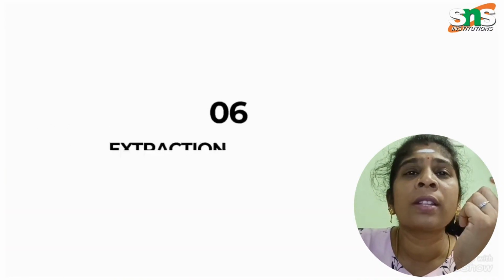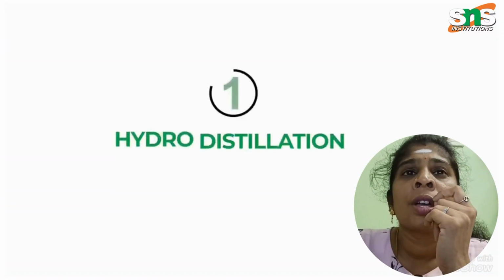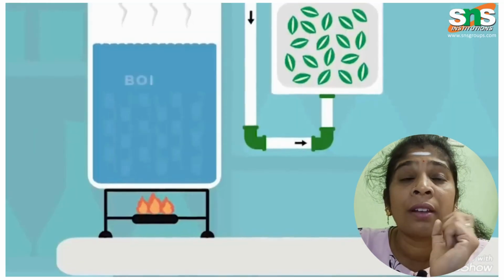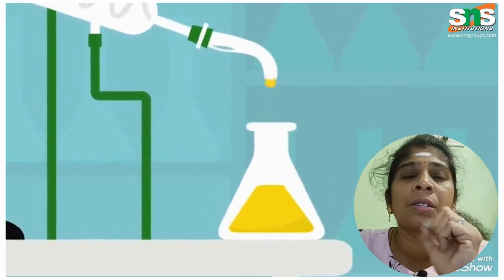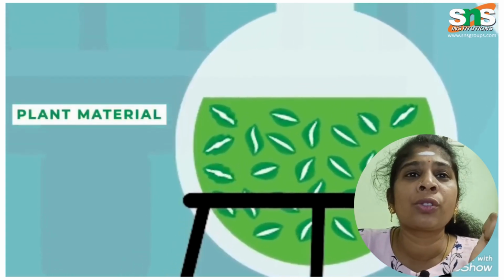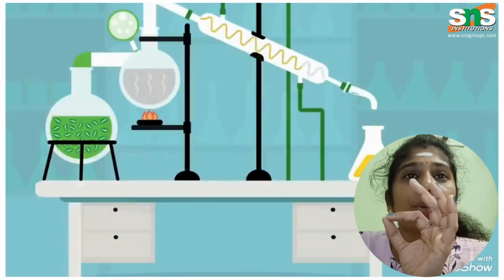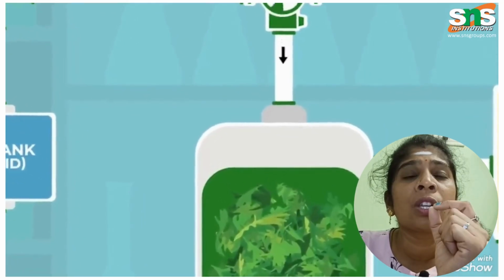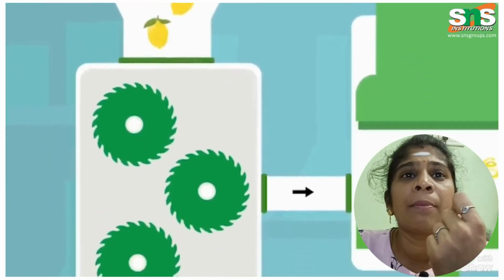Citral Extraction I Pharmacognosy I SNS Institutions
Citral Extraction from Lemongrass | Procedure, Principle & Applications
Citral is an important natural compound present in essential oils, especially obtained from lemongrass (Cymbopogon species). It is widely used in the pharmaceutical, cosmetic, and food industries due to its pleasant lemon aroma and biological activities.

In this video, you will learn:
• What citral is and its chemical nature (mixture of geranial and neral)
• Natural sources of citral
• Principle behind extraction (steam distillation / hydrodistillation)
• Step-by-step procedure for extraction of citral from lemongrass
• Separation and purification techniques
• Identification tests for citral
• Uses of citral in pharmaceuticals, perfumery, and flavoring industries

This experiment is highly useful for pharmacy and life science students as it demonstrates the extraction of volatile oils and their industrial relevance.